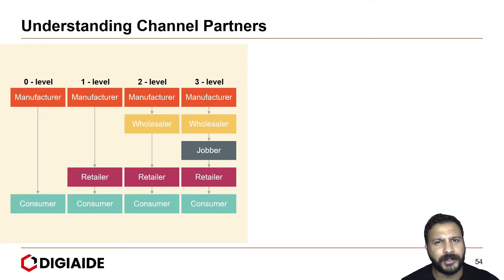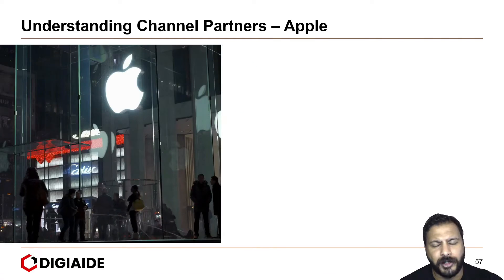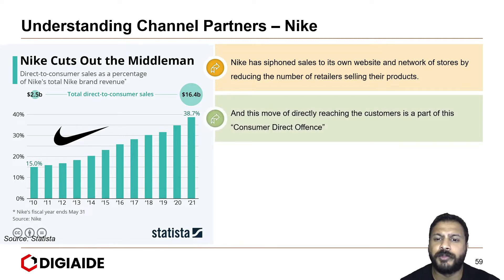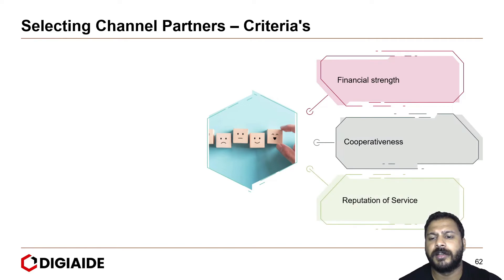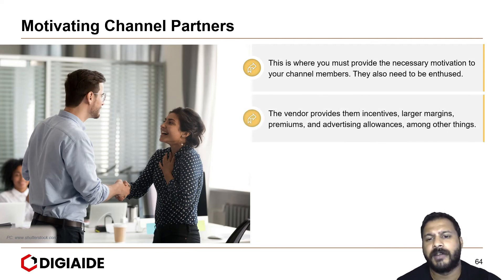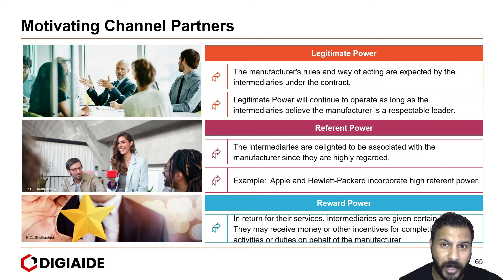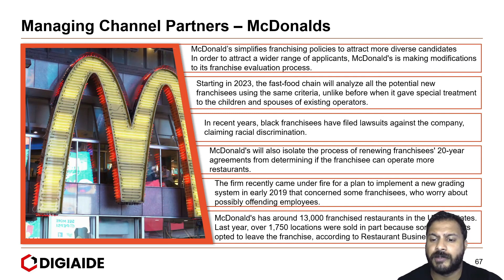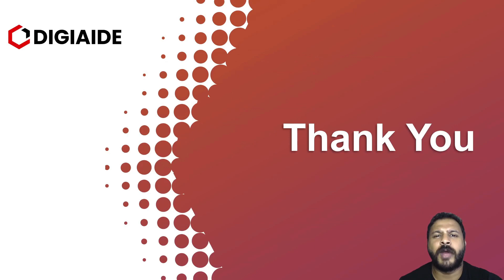How to leverage your Channel Partners? Understanding and Motivating them (Subway, Nike, Apple)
A standard marketing channel is made up of an independent producer, a wholesaler, and a retailer. They may suffer a lower profit as a whole system, but the parts of the marketing channel which are small businesses aim to maximize profits.
The channel may lack cohesion because its members have no significant influence on one another.
The company has to coordinate with several channel members

Understanding Channel Partners
The producer and all channel members must reach an agreement on the conditions and terms.
It is critical that both parties fulfill their obligations in order for everything to run smoothly.
The producer and all channel members must agree on pricing rules, sale conditions, and territory rights.
Every channel member should collaborate with the other members of the network.
Understanding among all channel members might result in a positive and profitable experience.

Case Studies
Along with direct distribution channels, Apple also employs a range of indirect distribution channels.
Some examples of indirect distribution channels are wholesalers, retailers and cellular network carriers.
During 2021, the company’s revenues through its direct and indirect distribution channels accounted for 36% and 64%, respectively, of total net sales.

Understanding Channel Partners – Nike
Nike has discontinued its collaboration with a number of major retail partners in the United States.
With the aim to reach customers as much as possible, Nike has been speeding up its direct sales strategy.
Nike announced the Triple Double Strategy (2X), their growth plan, in 2017.
The company made a promise to double its "cadence and impact of innovation," double its speed to market and double its "direct connections" with consumers.
Nike has siphoned sales to its own website and network of stores by reducing the number of retailers selling their products.
And this move of directly reaching the customers is a part of this “Consumer Direct Offence”
Direct-to-consumer (DTC) growth accounted for 38% of the Nike’s revenue in 2021, up 15% from FY10.
So currently Nike has been focusing on online sales (Nike Digital) and on its own shops instead of the wholesale channel.

Select and Motivate Channel Partners
After they've chosen a channel strategy, every firm should choose, train, motivate, and evaluate intermediaries for each channel.
They must alter the channel design and arrangements over time.
Customers frequently perceive the company through the channels
In order to speed up channel member selection, the producer should figure out which differences set apart the better intermediaries.

Selecting Channel Partners – Criteria's
Record of profit and growth
Other lines carried
Number of years in business
Financial strength
Cooperativeness
Reputation of Service

Selecting Channel Partners – Subway
Subway has a special way of doing business. It partners up with individuals or families.
This approach of the company is unlike any other chain businesses, which are ordinarily run by investment firms.
Fred DeLuca, the company’s co-founder, made the stores cheaper to set up and easier to open.
Compare to the $45,000 charged by McDonald's; Subway charges most of the new franchisees a meagre $15,000 as an initial fee.
However, subway operators must relinquish 8% of gross sales, more revenue than many other chains.
Along with the 8% of gross sales, there are also other additional fees and prerequisites that a new franchisee needs to hand over.

Motivating Channel Partners
This is where you must provide the necessary motivation to your channel members. They also need to be enthused.
The vendor provides them incentives, larger margins, premiums, and advertising allowances, among other things.
Motivating channel members may entail several strategies
A firm can utilize a variety of strategic powers when interacting with the channel members.
Motivating Channel Partners
Legitimate Power
The manufacturer's rules and way of acting are expected by the intermediaries under the contract.
Legitimate Power will continue to operate as long as the intermediaries believe the manufacturer is a respectable leader.
Referent Power
The intermediaries are delighted to be associated with the manufacturer since they are highly regarded.
Example:  Apple and Hewlett-Packard incorporate high referent power.
Reward Power
In return for their services, intermediaries are given certain benefits. They may receive money or other incentives for completing specific activities or duties on behalf of the manufacturer.

This video is on How to leverage your Channel Partners?
 and it Objectives and it has the following sub-topics.

Time Stamps

0:00 Introduction to leverage your Channel Partners
0:16 How to leverage your Channel Partners?
1:06 Understanding Channel Partners – Case Studies
2:21 Select and Motivate Channel Partners
4:34 Managing Channel Partners – Case Studies